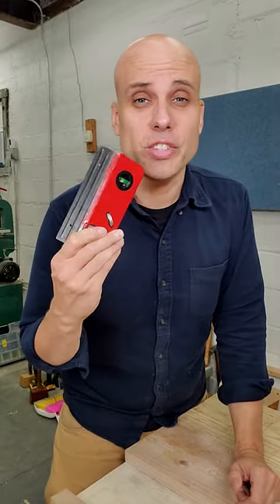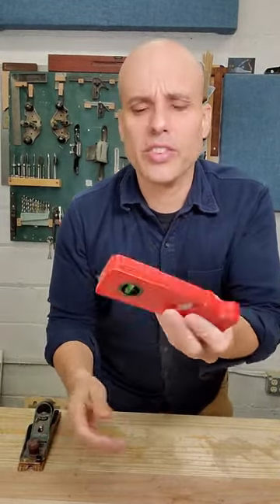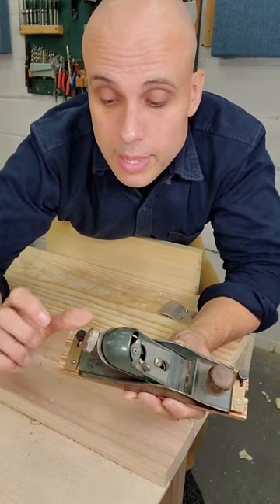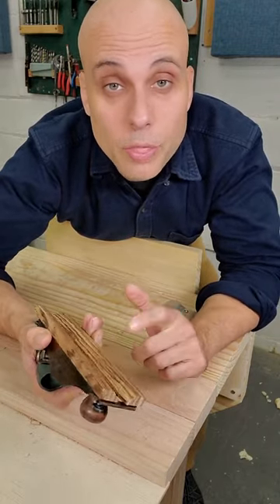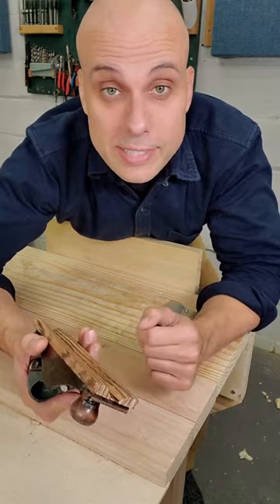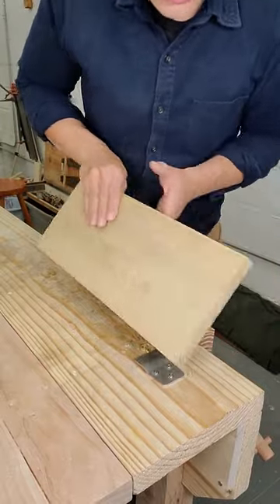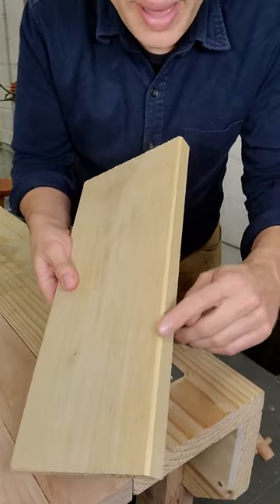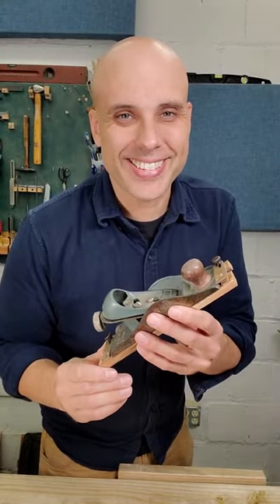A BETTER way to cut chamfers!